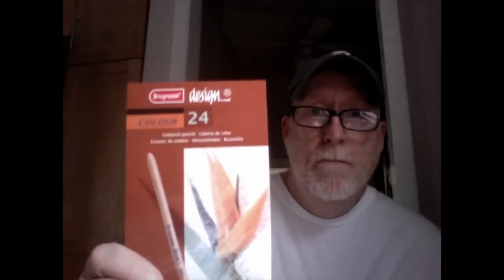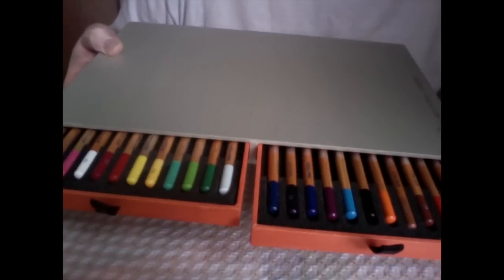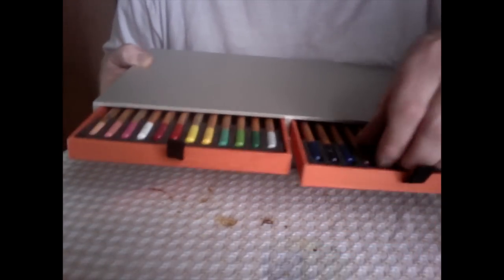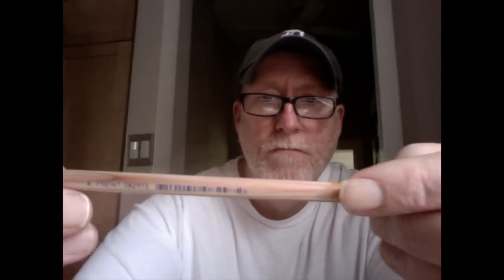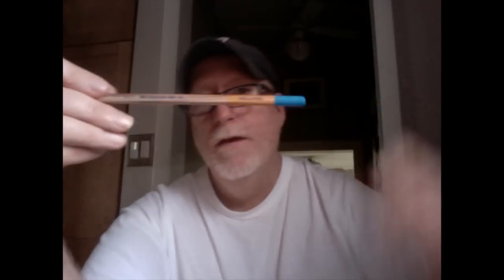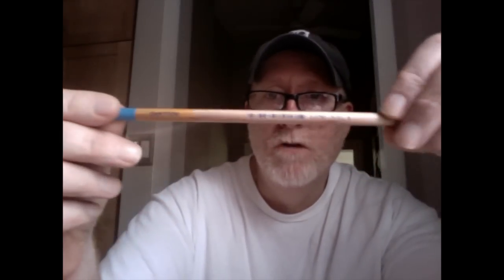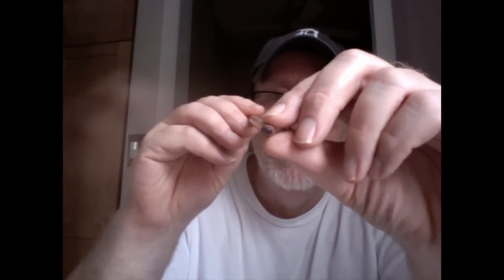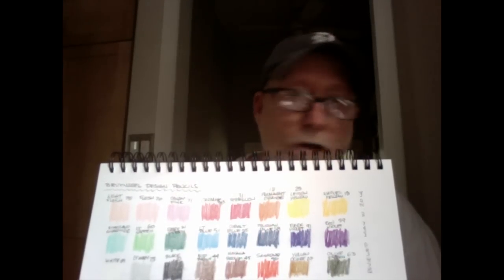Bruynzeel Pencil Review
This is a review that was requested by YouTube user Michelle Carmen (Thanks Michelle) on the Bruynzeel-Sakura "Design" colored pencil. I bought a set of 24 pencils for about $49 plus shipping. These are good pencils overall. They are marked, "Holland" but in small print on the back of the box the label says, "Made in China", which is disappointing because it's a bit misleading and because they're expensive pencils. Bottom line; Above average pencils, good color, pricey, better pencils can be found for a few dollars more.